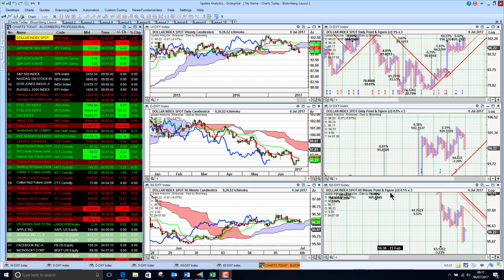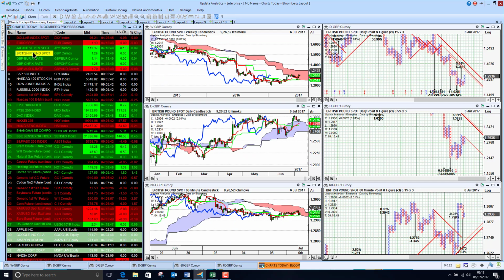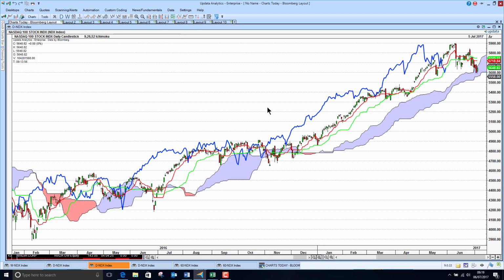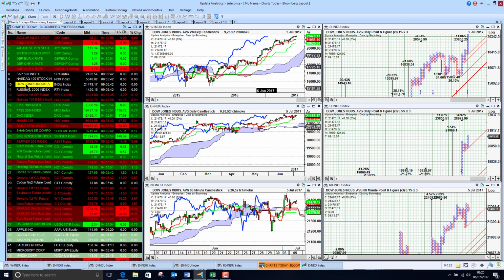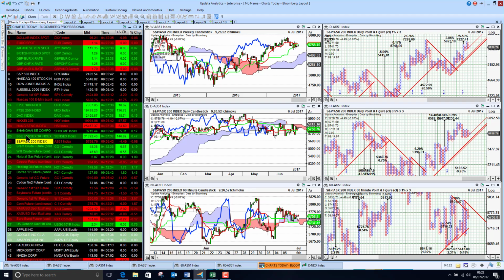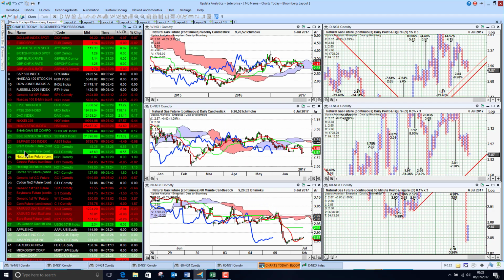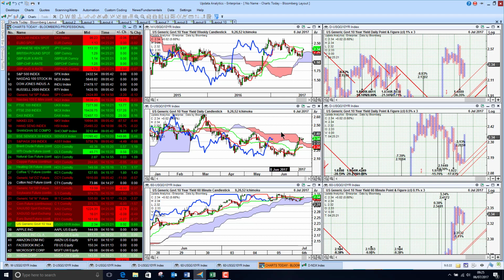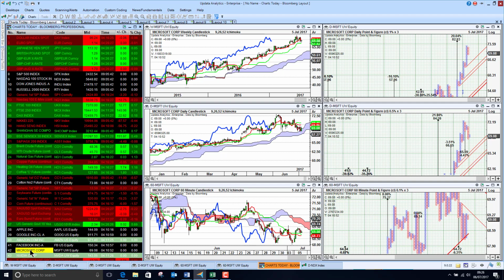Charts Today - 06 Jul 2017 - Nasdaq downside targets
Dollar up, especially against Yen - turning long term bullish. Euro and Sterling flat. US stock indices hanging on - Nasdaq still a worry. New downside price targets. UK and Dax bearish short term. Japan, HK, Aus weak, India stronger. Shanghai very strong short term, multiple upside targets. Crude Oil starting a new down leg after yesterday's fall. US natgas down. Most softs still bearish, though some strong short term recoveries.  Gold worrying. Silver bearish on all time frames. US tech stocks looking vulnerable short term. Apple, Google and Microsoft a worry.